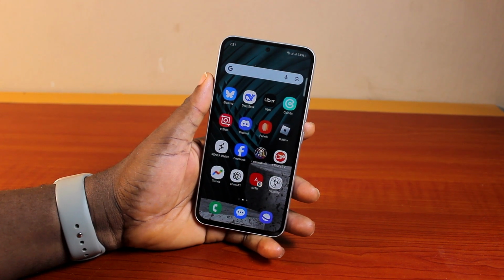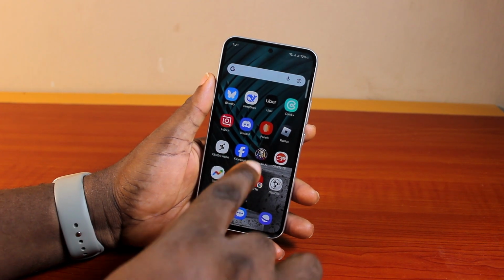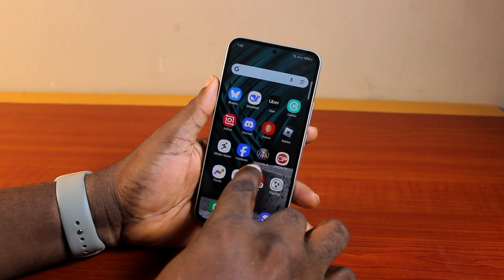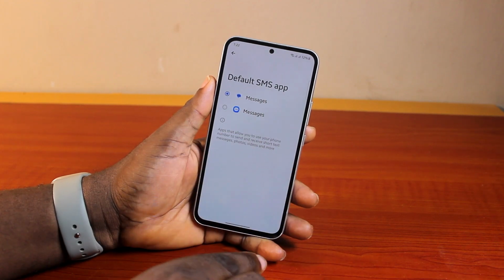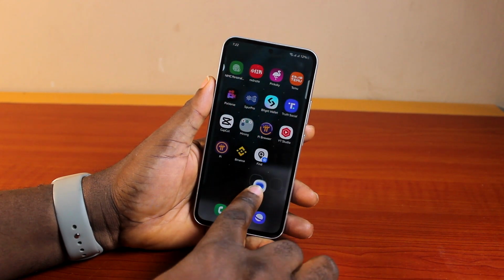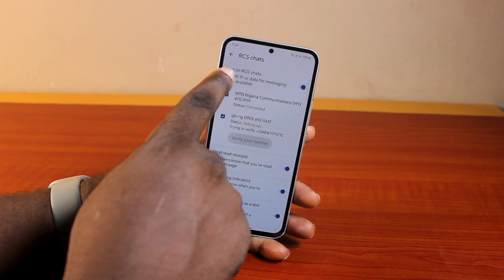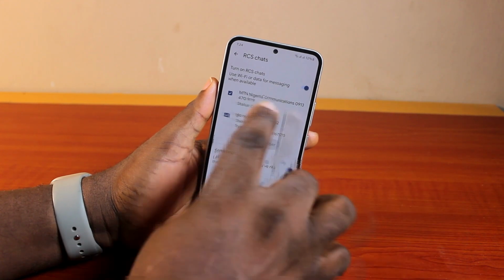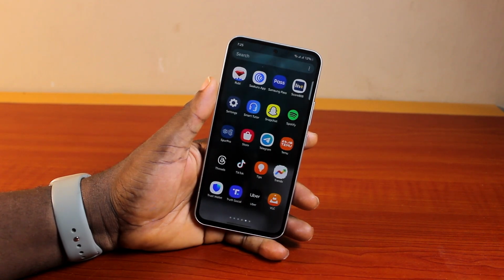How to Fix RCS Chat Messages Not Working on Samsung Phone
This tutorial will teach you how to fix RCS chat messages not working on Samsung Galaxy phones.

Cheap iPhone
Cheap Samsung Phone
Cheap Apple Watch
Cheap Digital Camera
Cheap YouTube Microphone
Cheap MicroSD Card